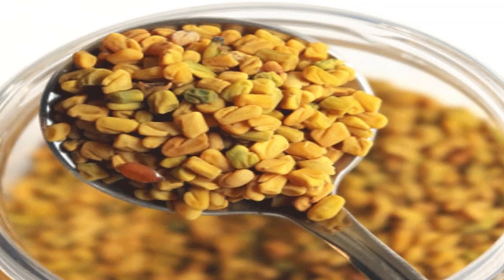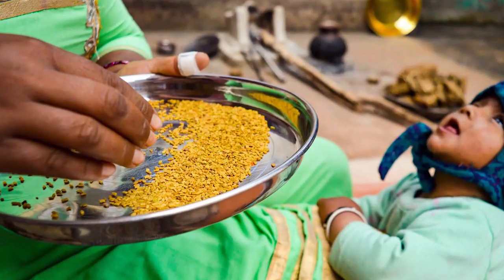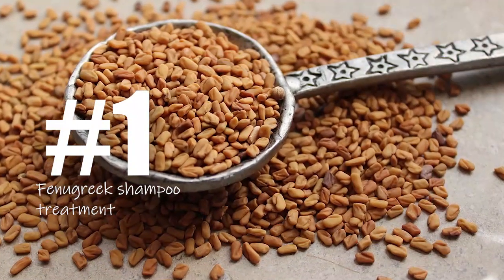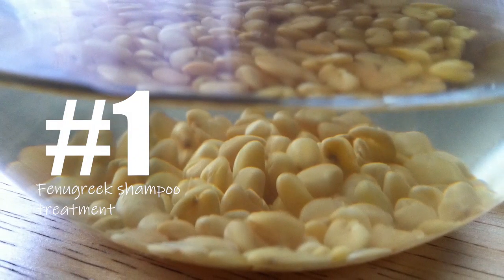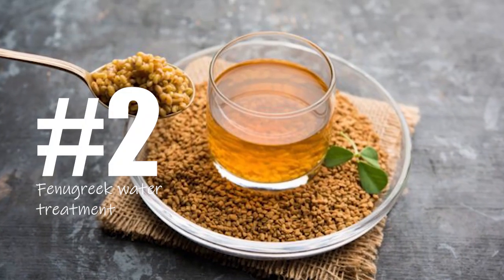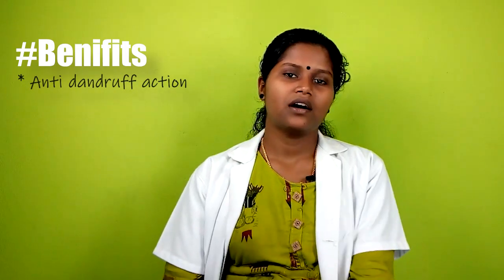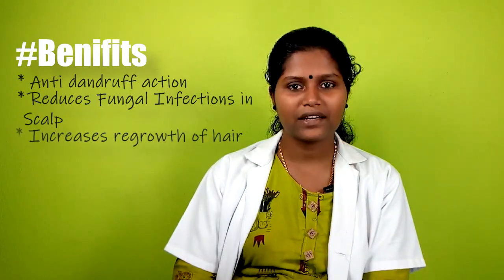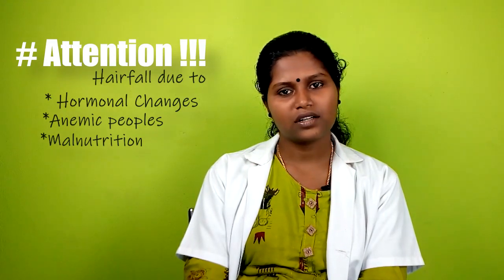☑️ഫെനിഗ്രീക് (അഥവാ ഉലുവ ) മുടിക്ക് വളമാക്കാം | control hairfall, Regrow hair etc Naturally |Dr Anuja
Fenugreek is an herb long used in alternative medicine. It’s a common ingredient in Indian dishes and often taken as a supplement.

This herb may have numerous health benefits.